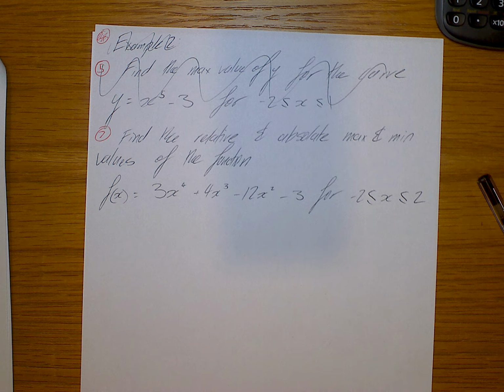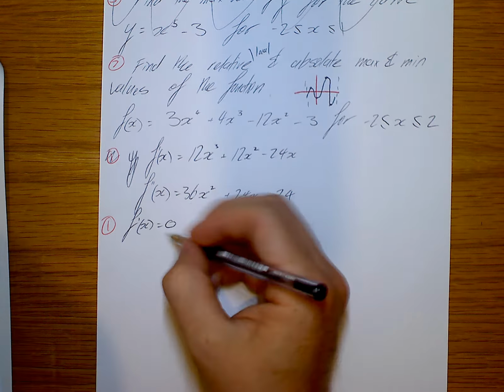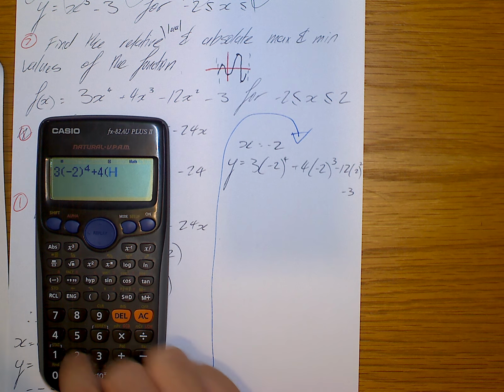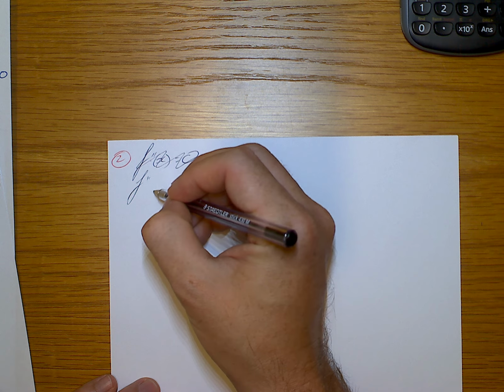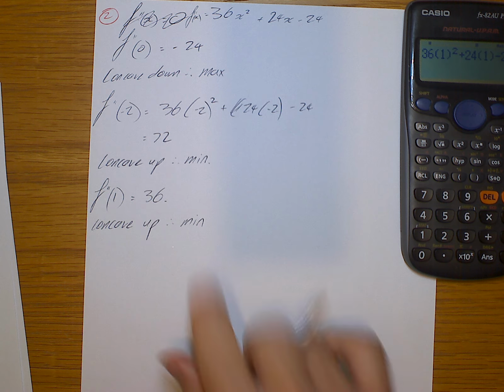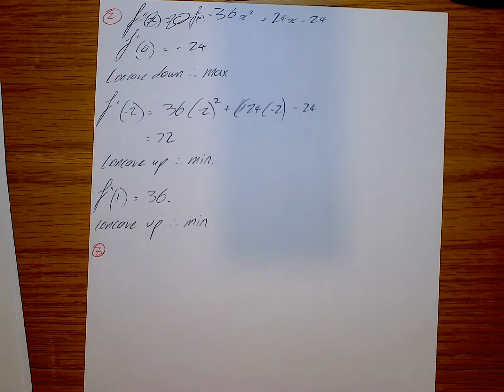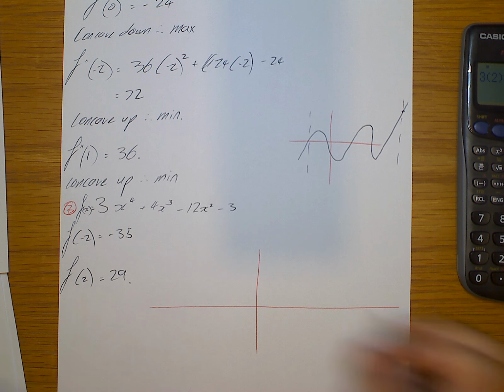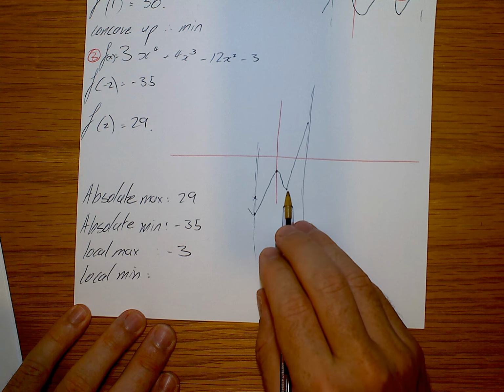Ex 2.8 Q7